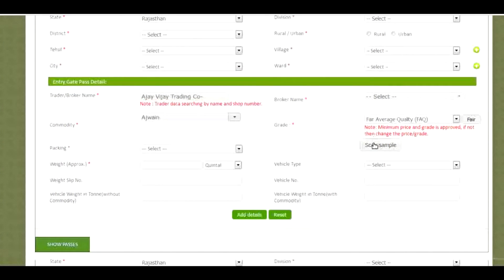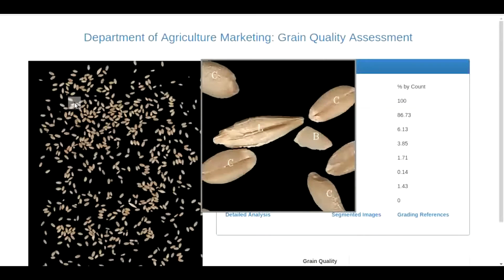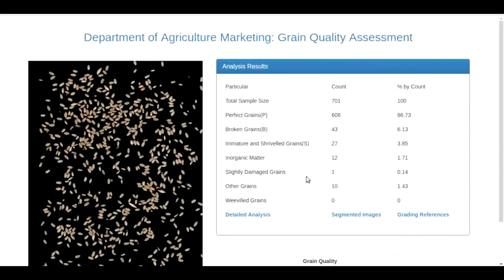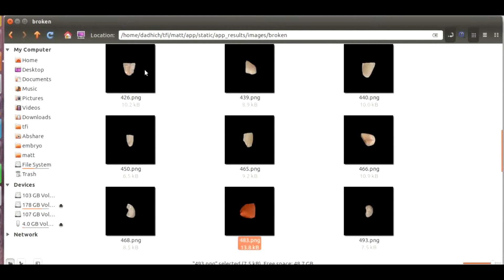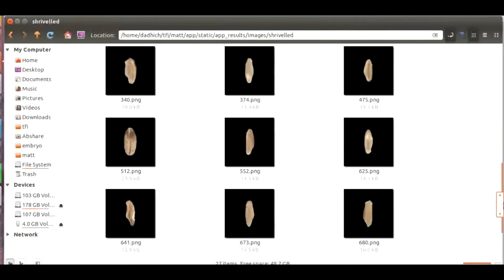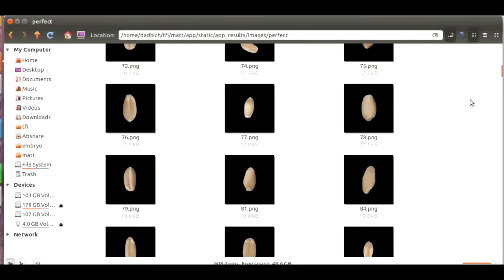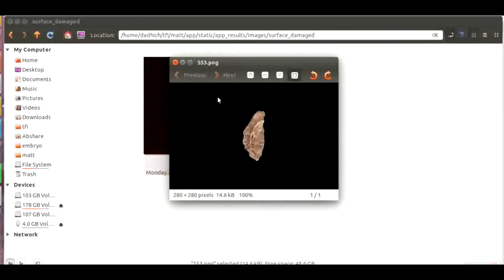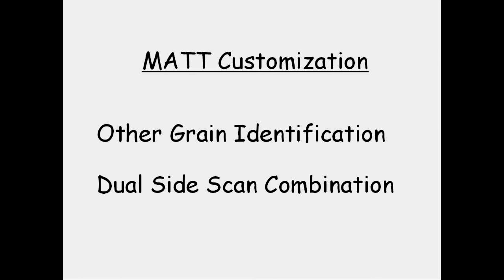MATT's classification of other grain and foreign matter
MATT is an automatic grain grading machine deviced by Nebulaa Technologies.